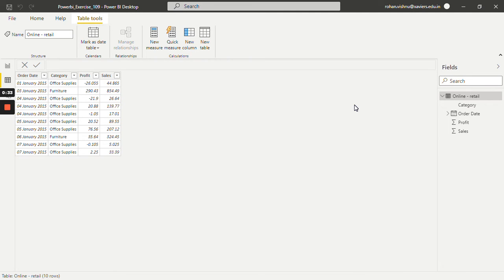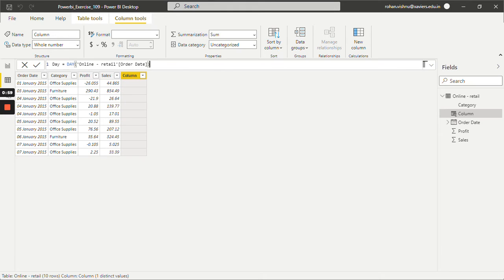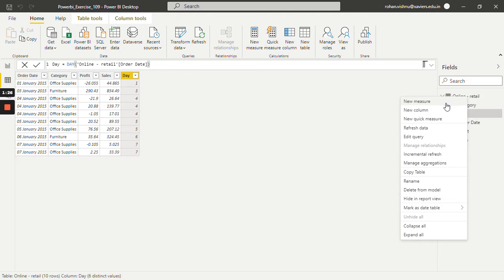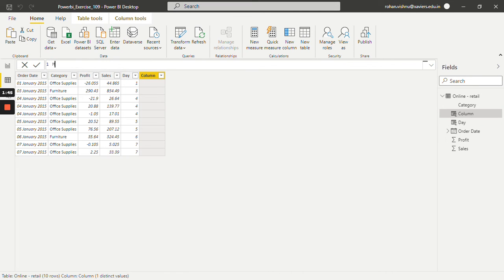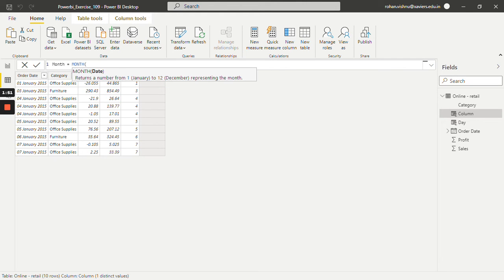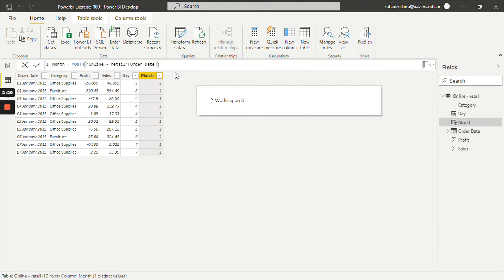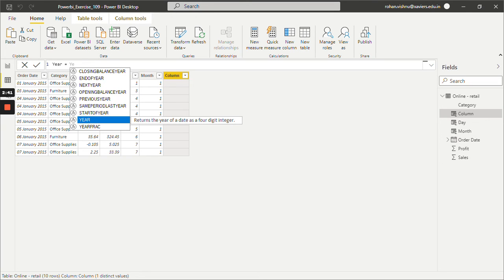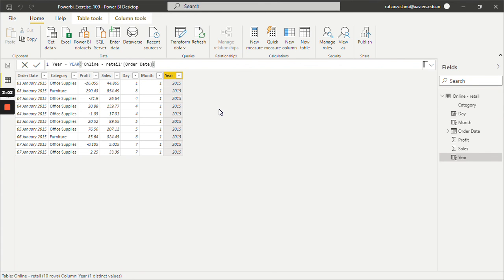How to Use DAX for Day, Month, and Year Functions in Power BI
Looking to easily implement Day, Month, and Year functions in your Power BI reports? Check out this quick tutorial! In this video, we'll show you how to create a simple report that uses the Day, Month, and Year functions.